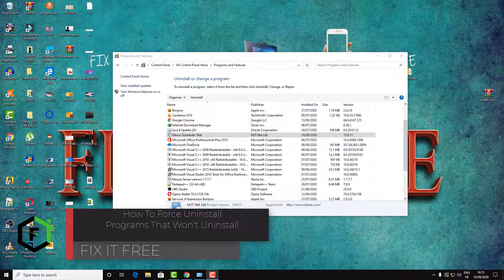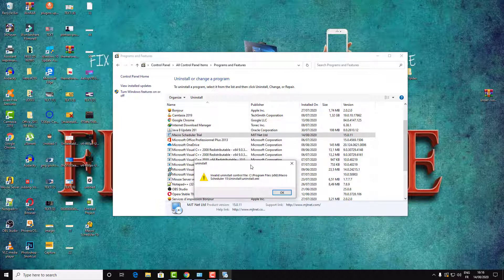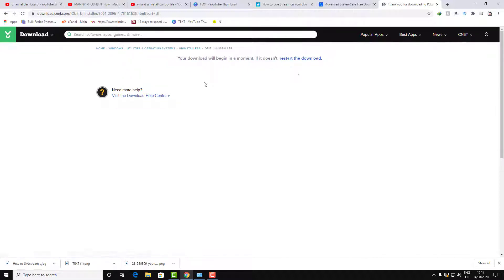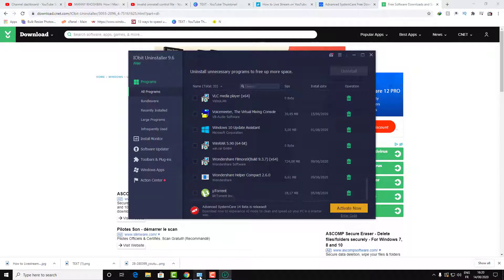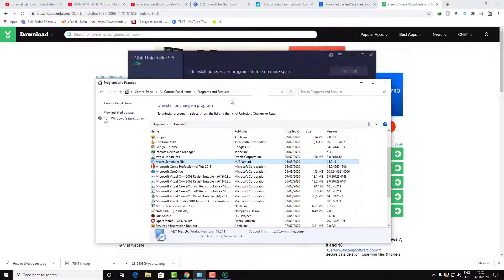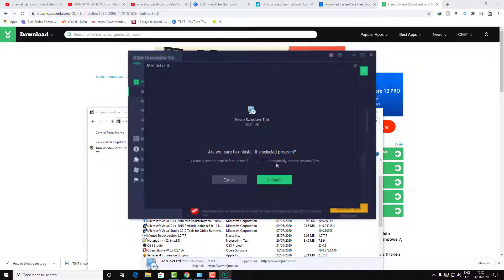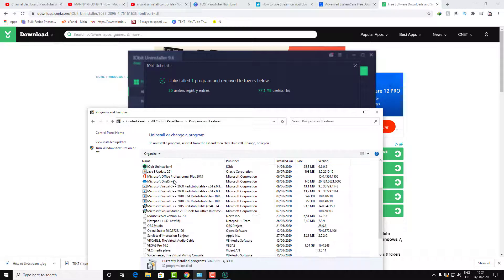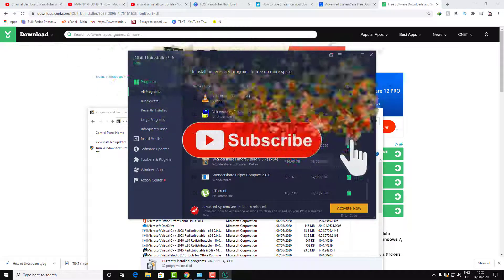How to fix the “Invalid Uninstall Control File” problem 2020